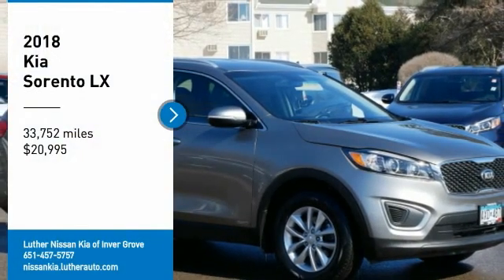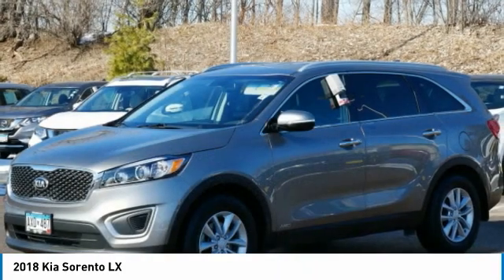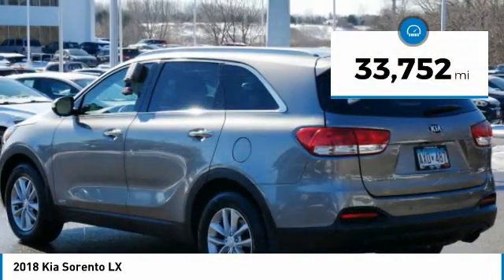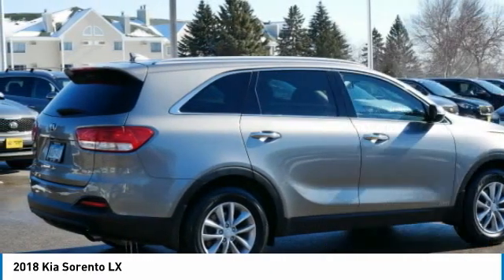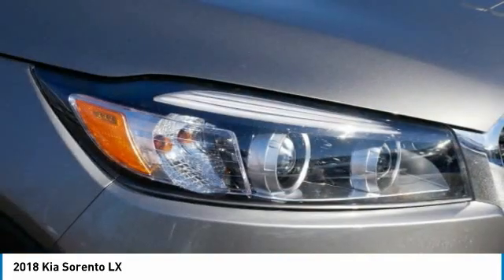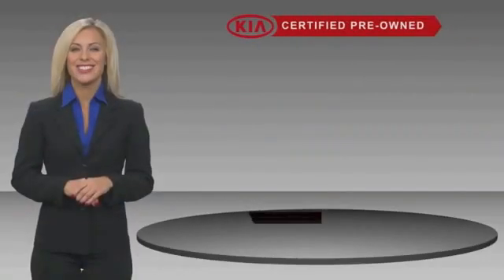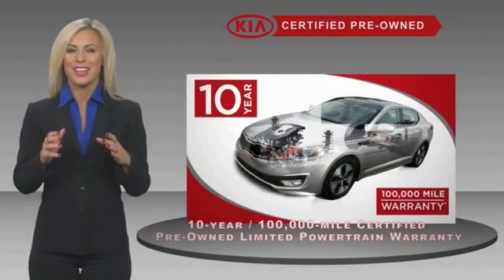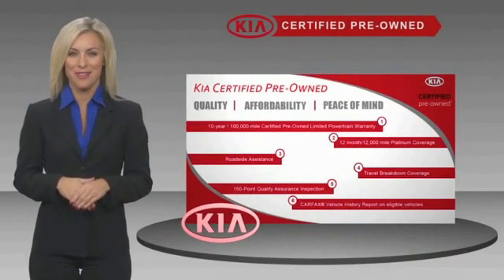2018 Kia Sorento Inver Grove Heights,St Paul,Minneapolis P16914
2018 Kia Sorento LX

** KIA CERTIFIED ** 10YR/100K MILE WARRANTY ** 3rd Row Seat, Heated Seats, LX CONVENIENCE PACKAGE, All Wheel Drive, Alloy Wheels. CARFAX 1-Owner,ONLY 33,727 Miles! EPA 25 MPG Hwy/21 MPG City! LX trim. Heated Seats, Third Row Seat CLICK NOW! SHOP WITH CONFIDENCE: Kia Certified 10YR/100K. Kia Certified, CARFAX 1-Owner, ONLY 33,727 Miles! DARK GRAY exterior and BLACK interiorEvery vehicle must pass a 164-point inspection by Kia-trained technicians. 12 months / 12,000 miles of Platinum Comprehensive coverage, 10-year/100,000-mile limited powertrain warranty, Rental car coverage and travel breakdown assistance are included, 24/7 Roadside Assistance and Towing includes lockout service, jump start, flat tires, and more. CarFax vehicle history report is included with every Certified Kia. CARFAX 1-Owner and Qualifies for CARFAX Buyback Guarantee. OPTION PACKAGES: LX CONVENIENCE PACKAGE Auto Dimming Rearview Mirror, Homelink, Leather Wrapped Steering Wheel & Gear Shift Knob, Shark Fin Antenna, Rear Backup Park Assist, Heated Front Bucket Seats, 10-way power driver seat w/power lumbar support and covered driver and passenger seatback pocket, Radio: AM/FM/CD/MP3/SiriusXM w/UVO eServices, 6-speakers, 7 touch screen, Android Auto, Apple CarPlay, USB/Auxiliary input jacks KEY FEATURES INCLUDE: Third Row Seat, All Wheel Drive, Aluminum Wheels New Tires, New Front Brakes Kia LX with Titanium Silver exterior and Satin Black interior features a 4 Cylinder Engine with 185 HP at 6000 RPM*. EXPERTS ARE SAYING: The Sorento has one of the most refined rides of any non-luxury-brand crossover. Impacts are well-cushioned yet ride motions remain disciplined. This Kia glides serenely over patchy pavement, giving it a distinctly premium feel. -Edmunds.com. Great Gas Mileage: 25 MPG Hwy. WHO WE ARE: Check whether a vehicle is subject to open recalls for safety issues at safercar.gov Check whether a vehicle is subject to open recalls for safety issues at safercar